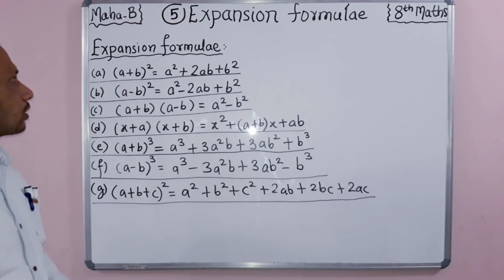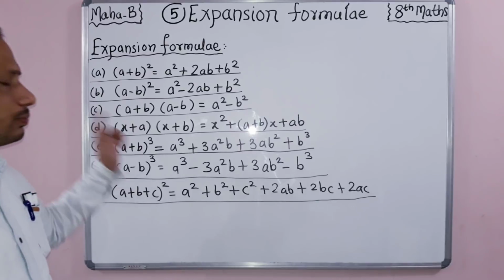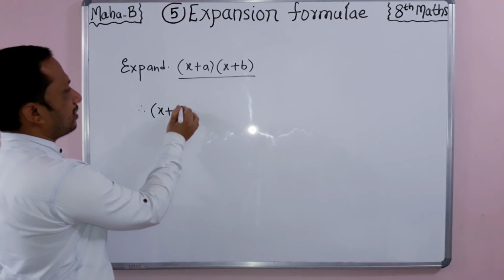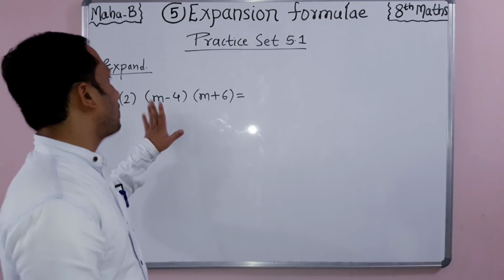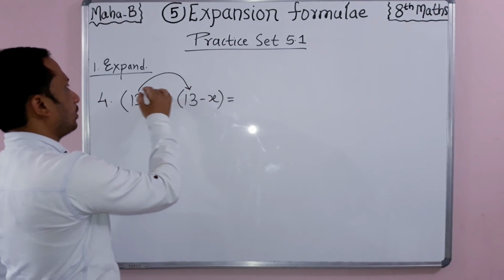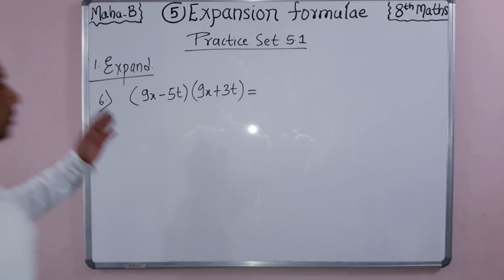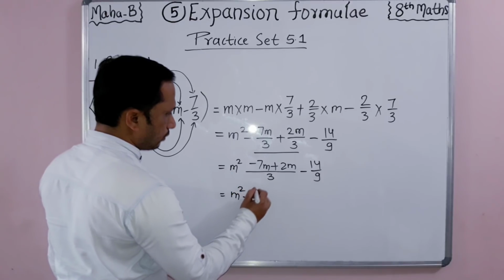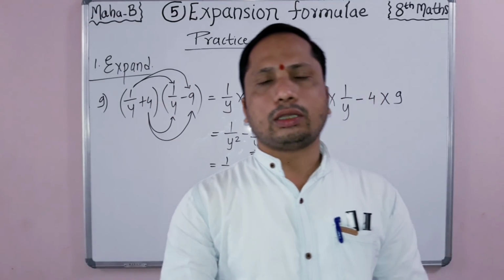5. Expansion of formulae. 8th std Maharashtra Board. Practice set 5.1 By SGT CLASSES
5. Expansion of formulae.  8th std Maharashtra Board.  Practice set 5.1 By SGT CLASSES BY GOVIND AINKAR SIR